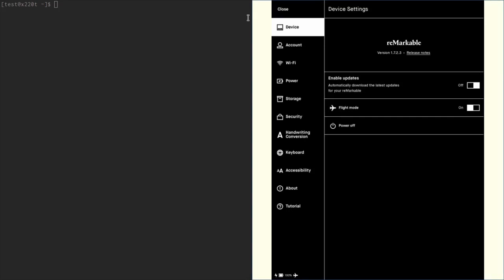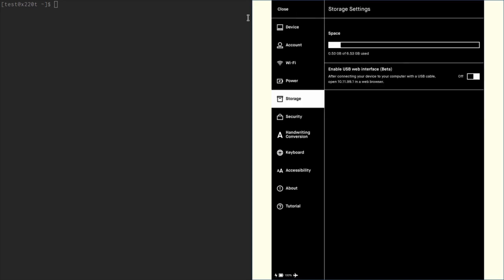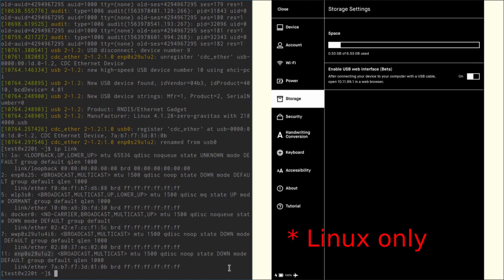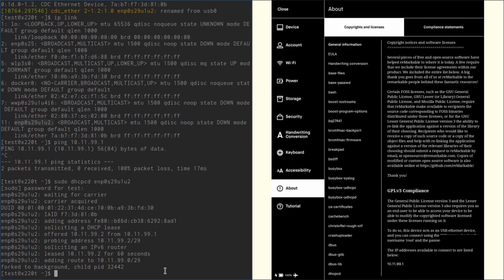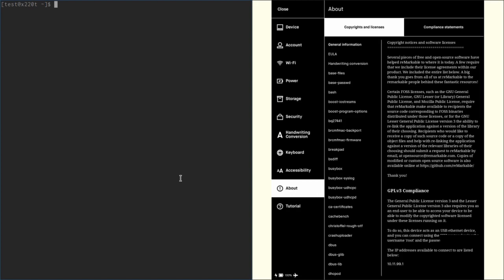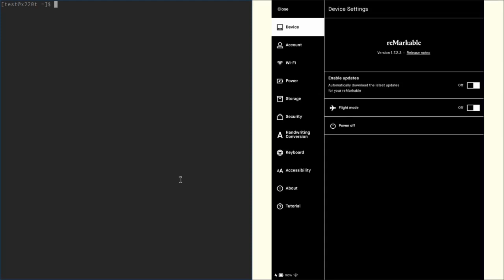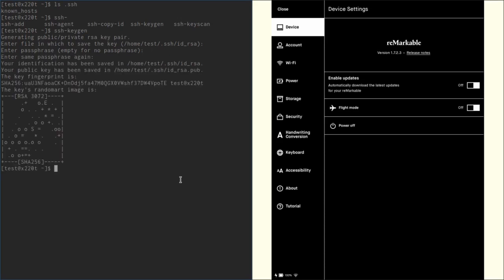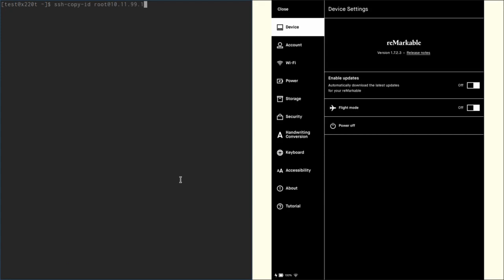How to SSH into the reMarkable (Mac / Linux)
UPDATE:
You don't actually need the web interface active in order to SSH via USB. Just connect the USB cable and you're good to go.

In this video I am showing how to connect to the rM via SSH and how to generate an SSH key, so that you don't have to type your root password all the time.

Timestamps:

0:26 Connecting via USB
2:54 Connecting via WiFi
3:41 Generating an SSH key